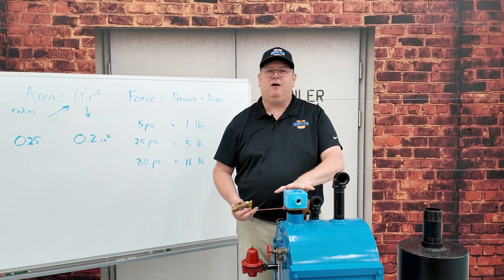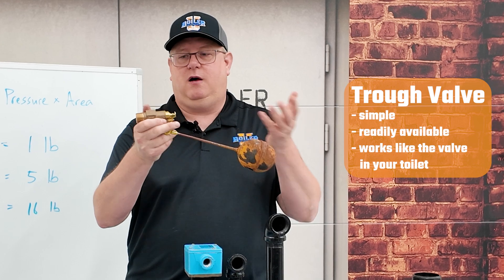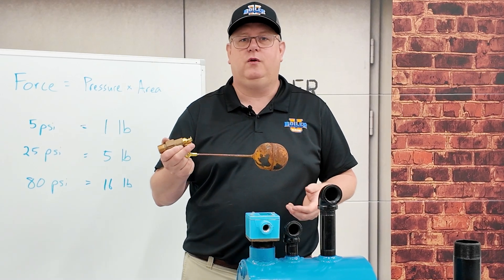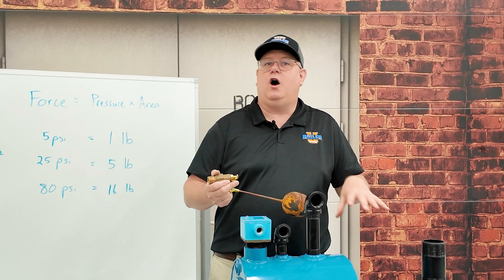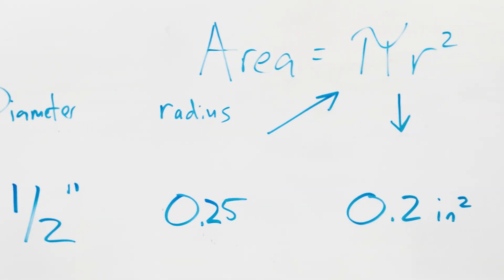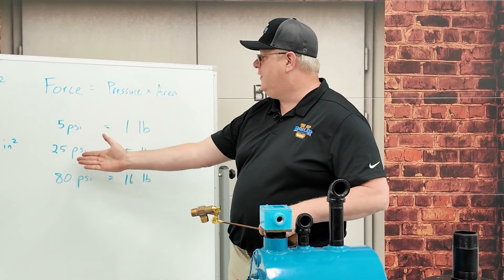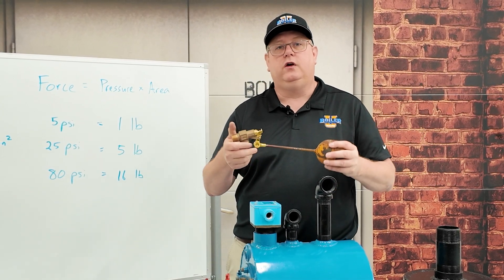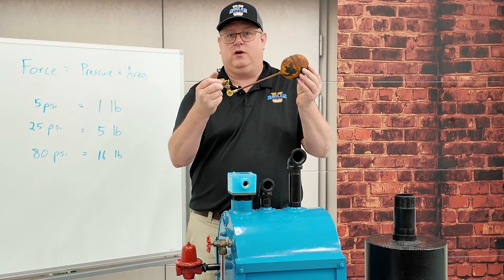Troubleshooting Common Feedwater Tank Issues - Weekly Boiler Tips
Understand how variations in incoming water pressure can affect feedwater tank performance and discover practical solutions for common problems encountered with feedwater tanks, including overfilling and faulty float valves.

We offer nationwide boiler rental. Get a quote within an hour!